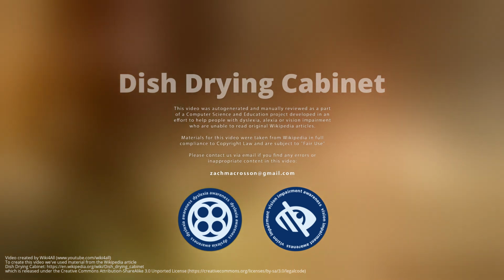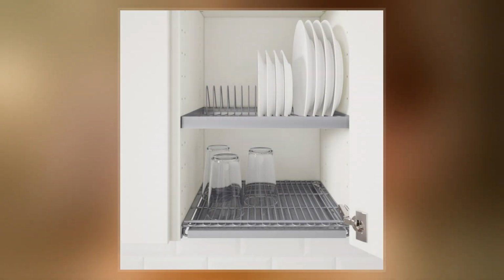Dish Drying Cabinet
A dish drying cabinet is a piece of kitchen shelving placed above the sink, with an open bottom and shelves made of steel wire or dowels to allow washed dishes set within to drip into the sink and air dry. The “DripDry” or “Drip Dry” brand provides an installation kit that helps modify or prepare the bottom of a cabinet so that a rack can drain directly to the sink.